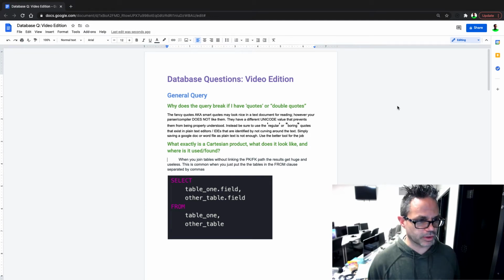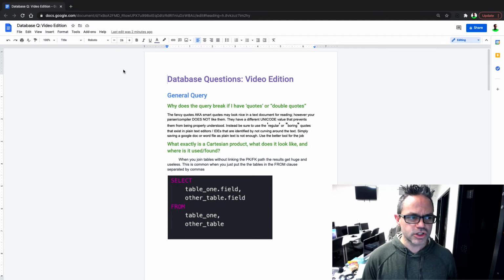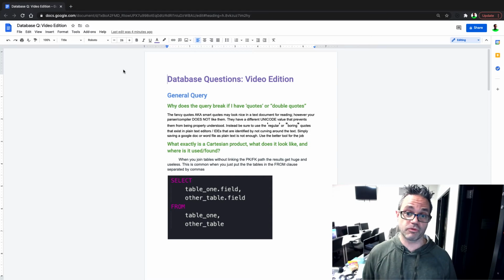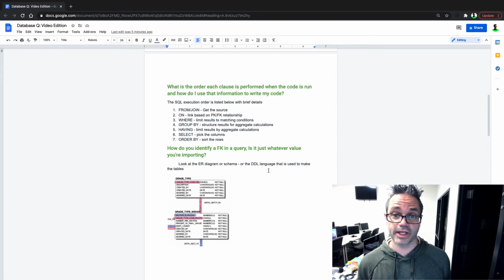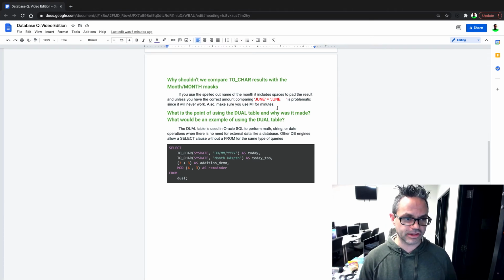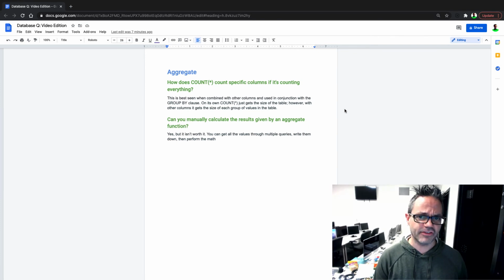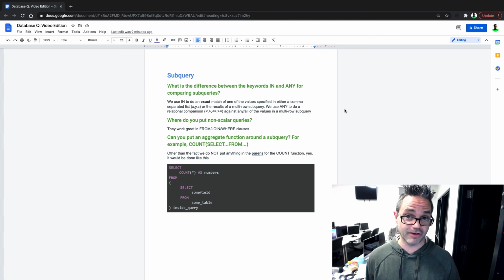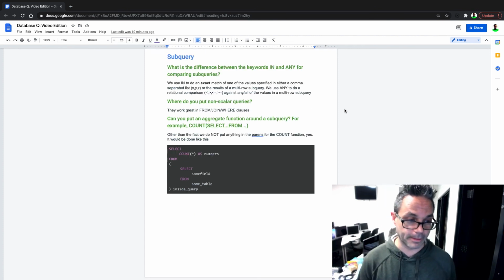Database questions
Answering student questions about database design and development.